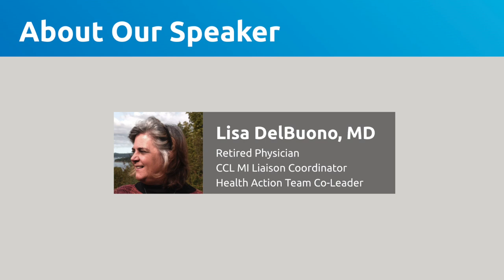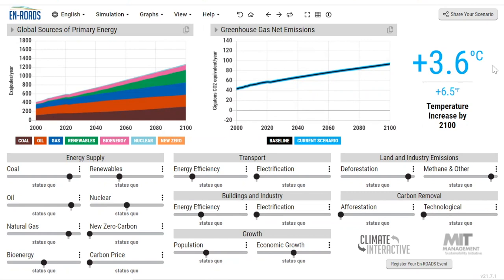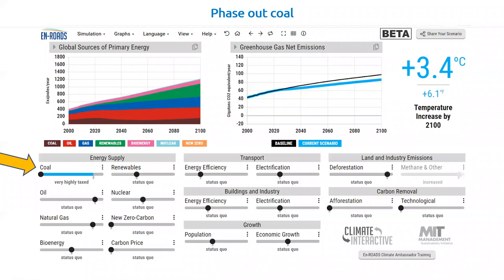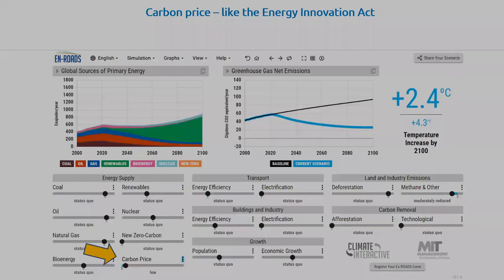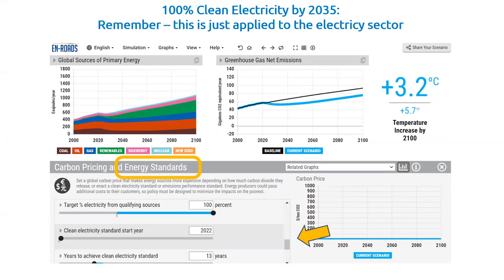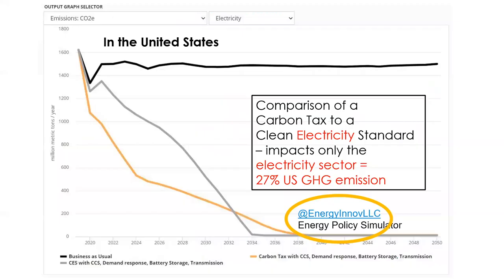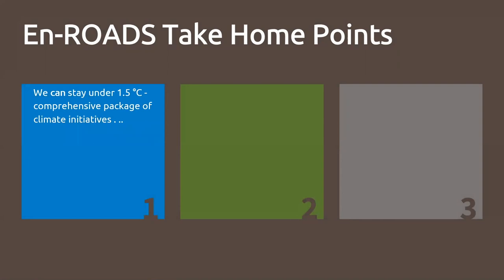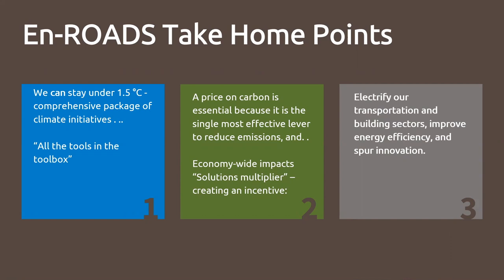Carbon Pricing & Clean Electricity Standards En-ROADS Simulation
Facilitated by CCL MI Liaisons Coordinator Dr. Lisa DelBuono